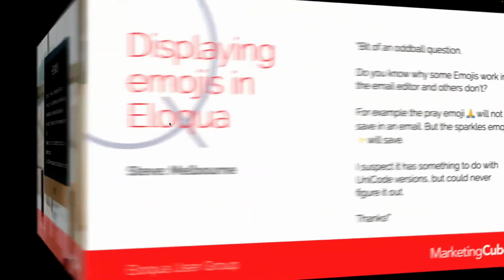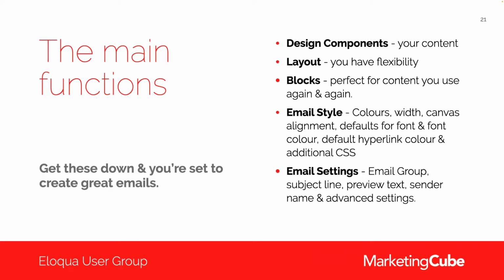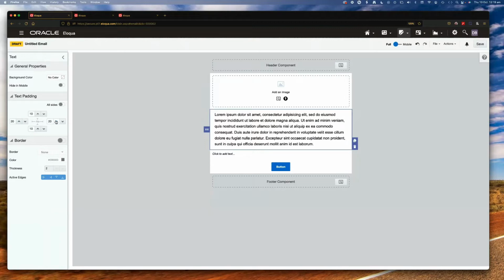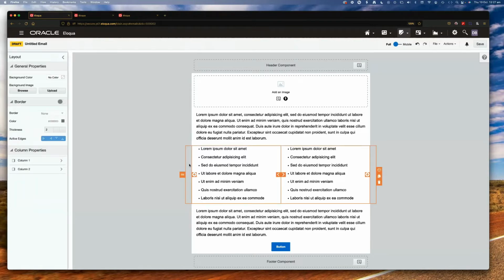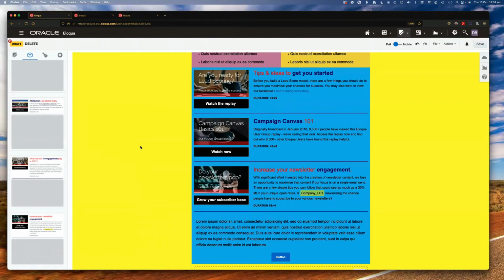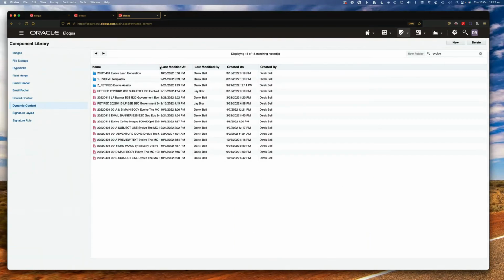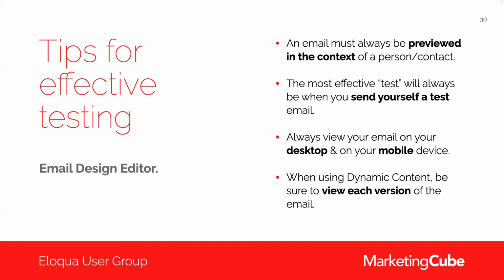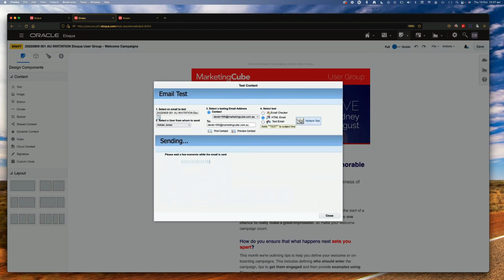Eloqua User Group | Americas & EMEA | Eloqua Email Design Editor 101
As a subscriber, you will always receive an invitation to join the live webinar each month. Two webinars are held to cater for the Americas and EMEA working days and a second for the Asia Pacific region.

Eloqua's Email Design Editor provides a code-free way to produce responsive, on-brand emails. Modern Marketers need to act quickly and not be bogged down with back-and-forth scenarios with agencies to correct something simple like a typo!